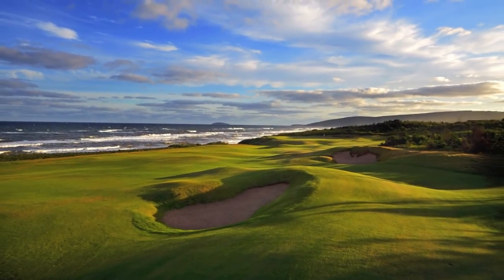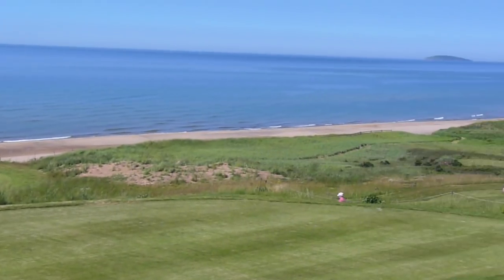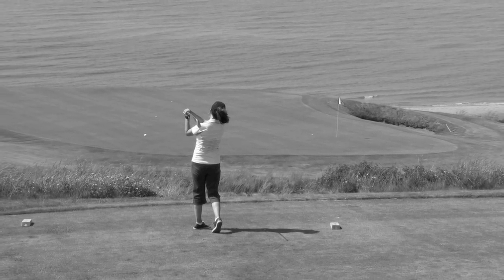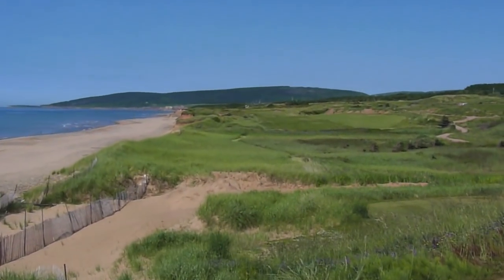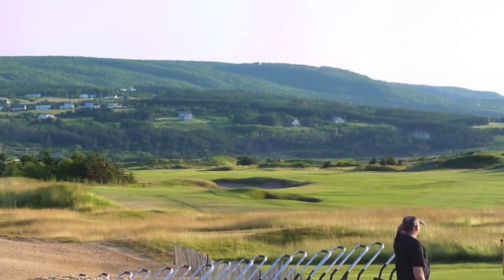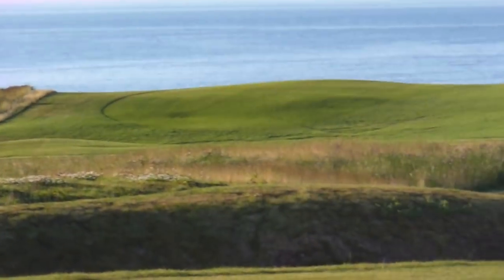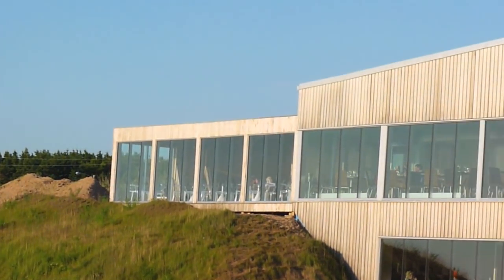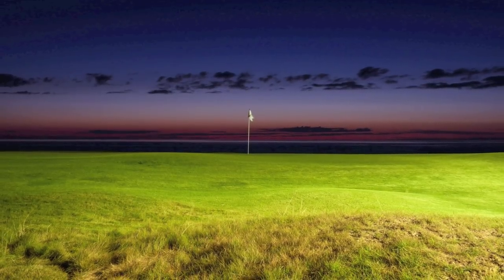Spectacular Cabot Links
Lifestyle Golf & Travel Magazine editor Ted McIntyre visits Cabot Links in Cape Breton, Nova Scotia, Canada's most anticipated new golf course. The country's first "true links," Cabot has opened to rave reviews.